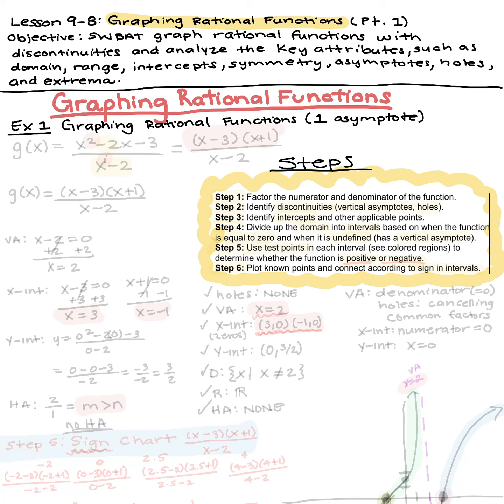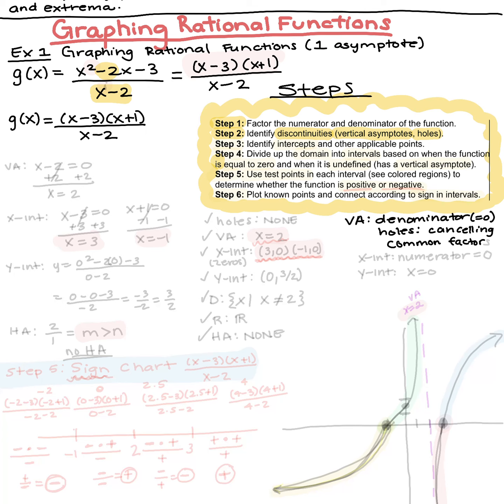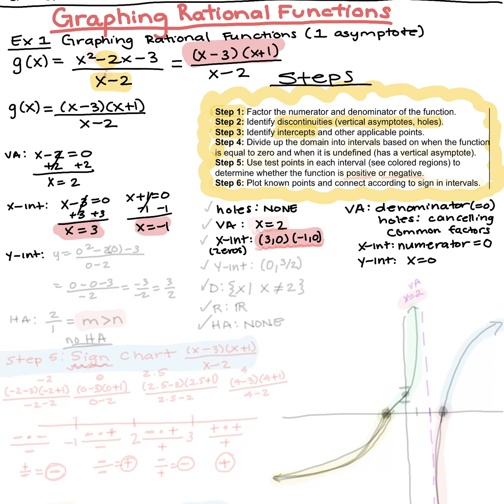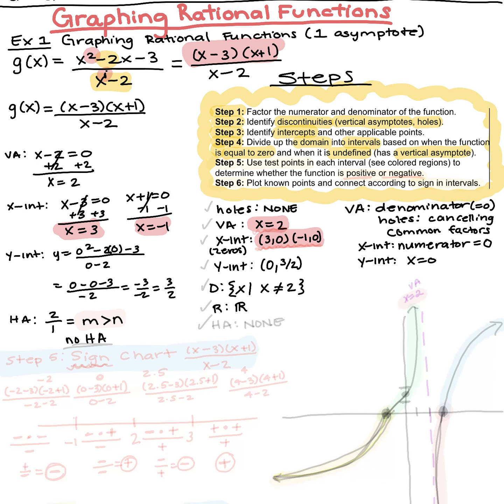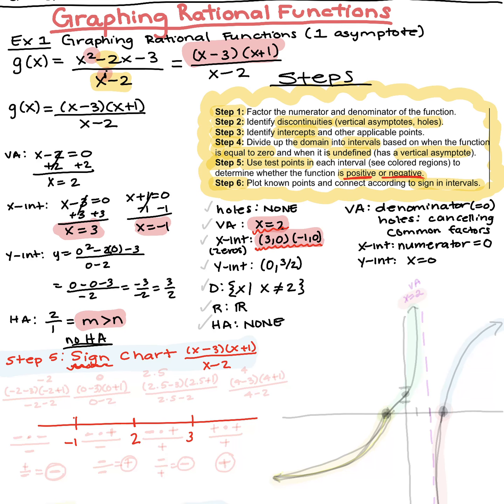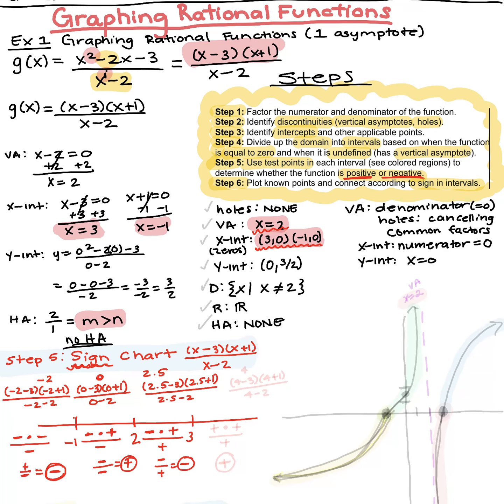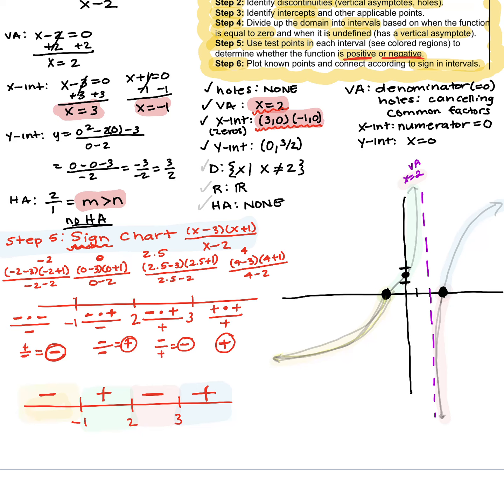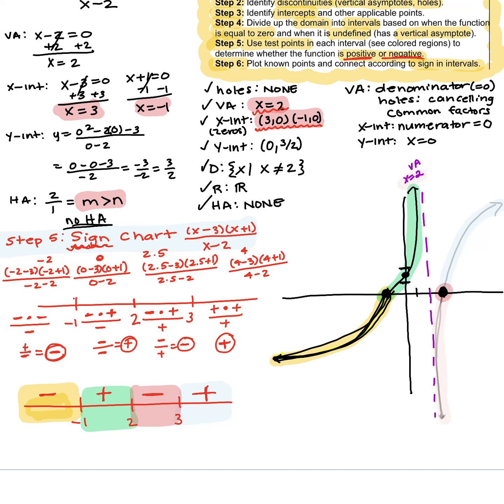Lesson 9-8: Graphing Rational Functions (pt 1)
SWBAT graph rational functions with discontinuities and analyze the key attributes, such as domain, range, intercepts, symmetry, asymptotes, holes, and extrema.